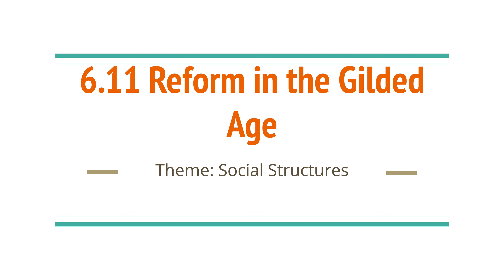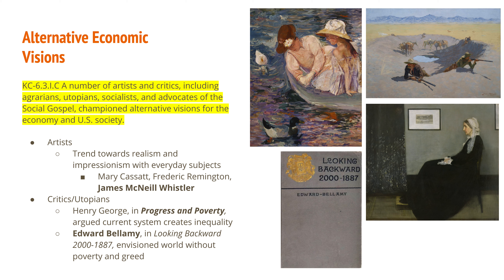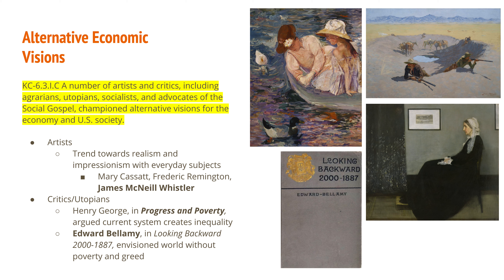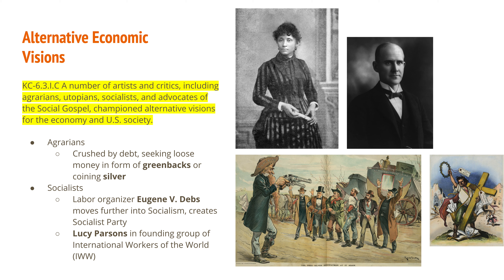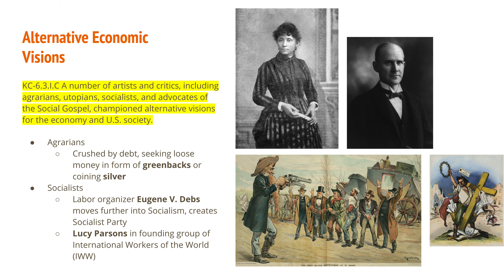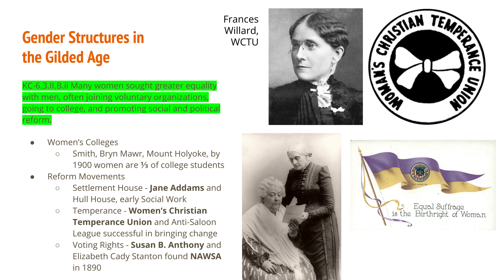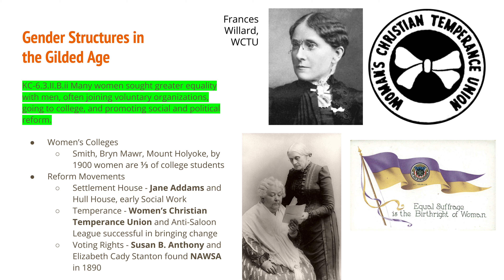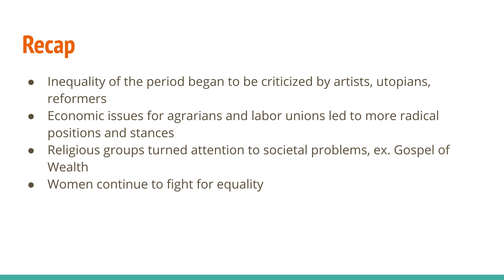#56 - 6.11 Reform in the Gilded Age